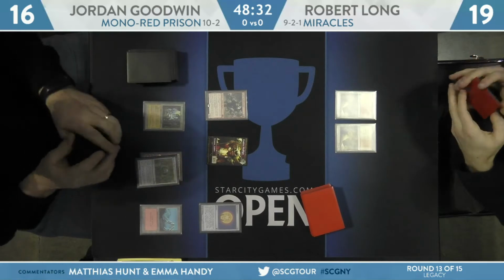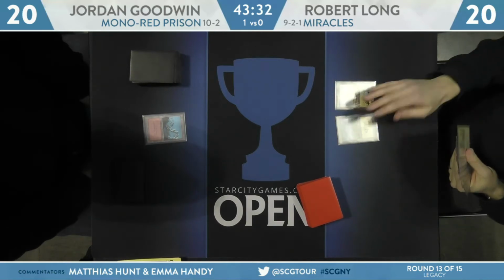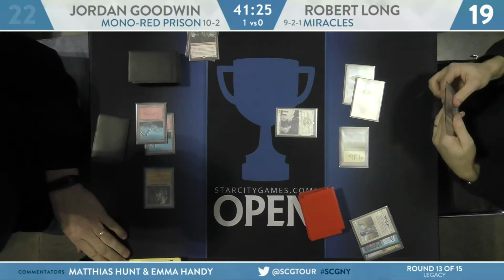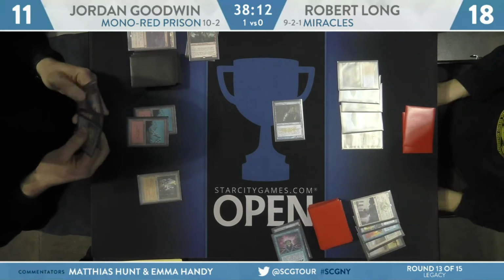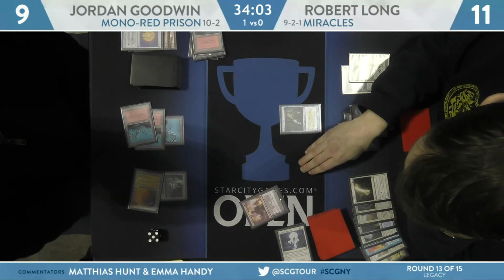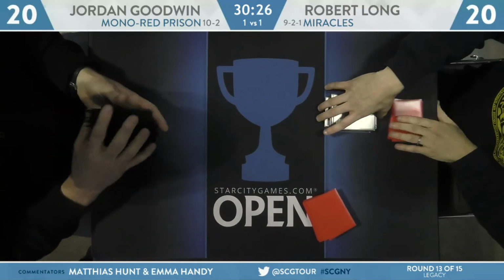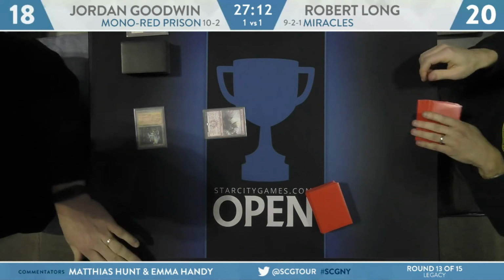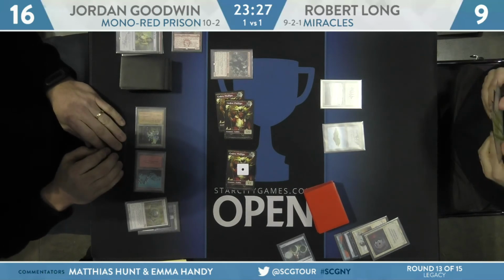SCGNY: Round 13b - Jordan Goodwin vs Robert Long | Legacy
From SCG Syracuse on March 2nd, 2019